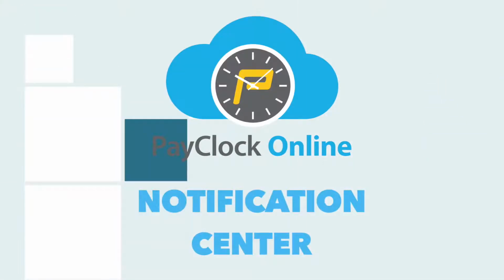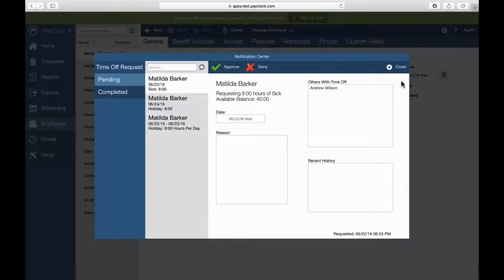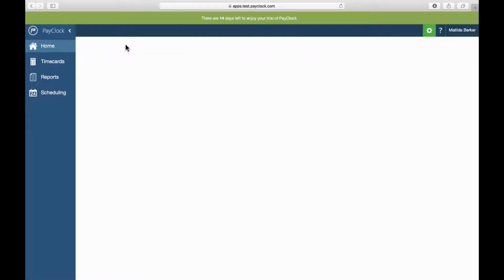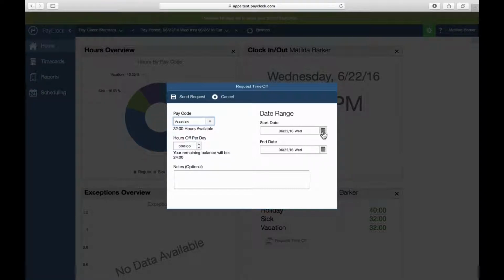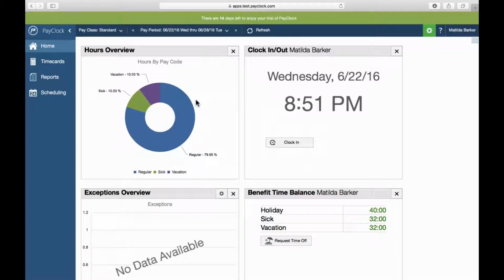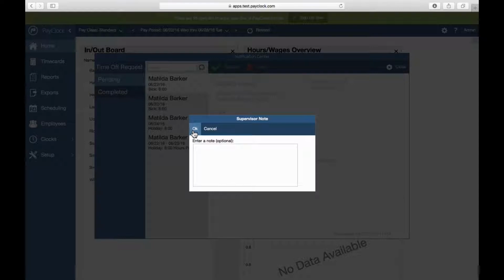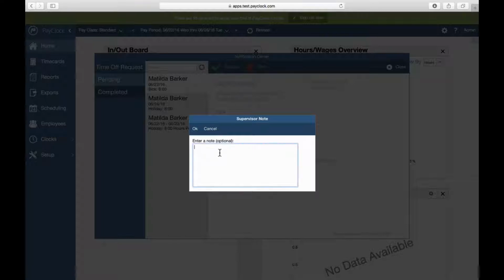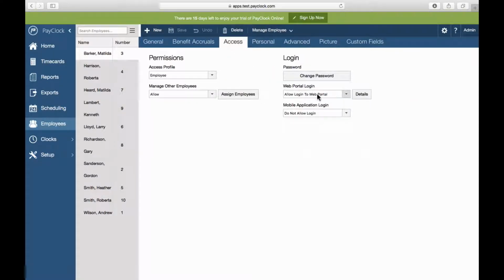Lathem PayClock Online - Time Off Requests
This video shows you how to make Time Off Requests using Lathem's PayClock Online Software